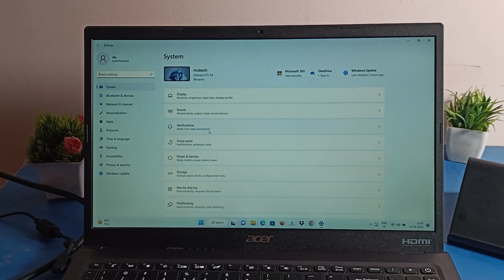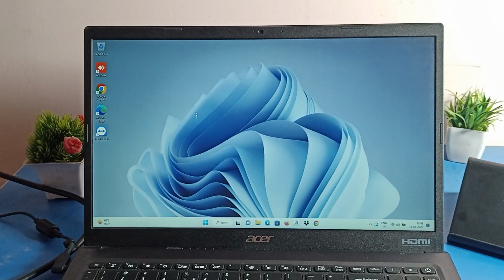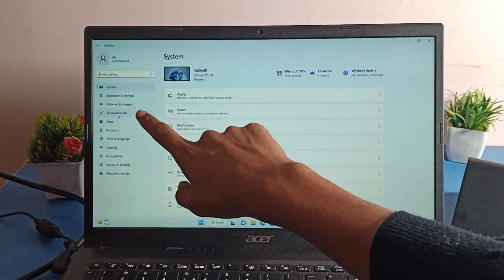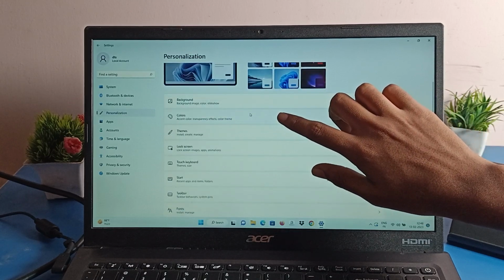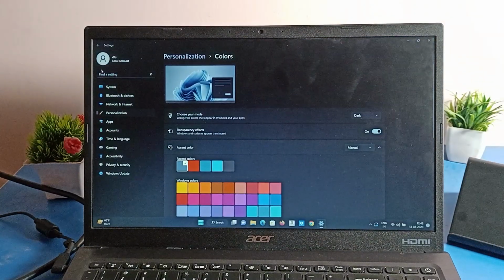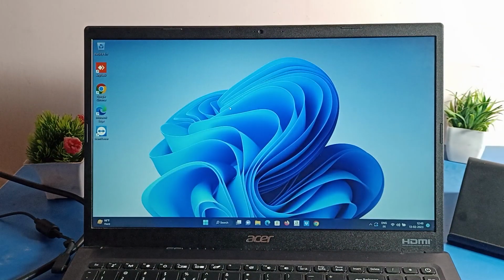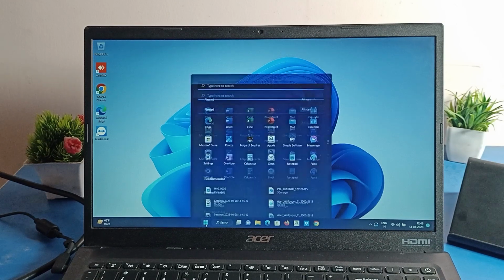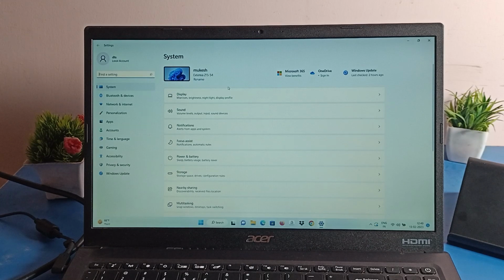How to enable dark mode in laptop window 11 | dark mode setting